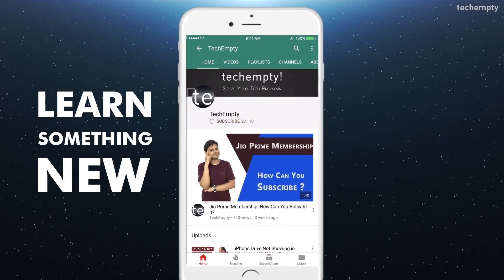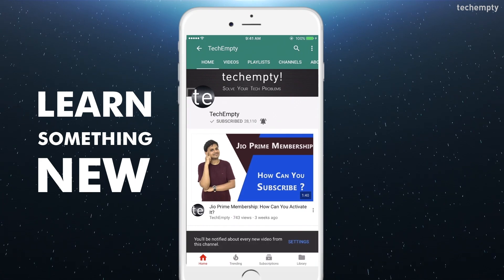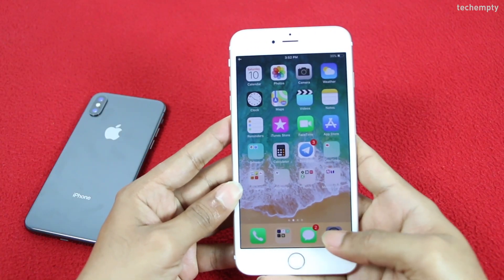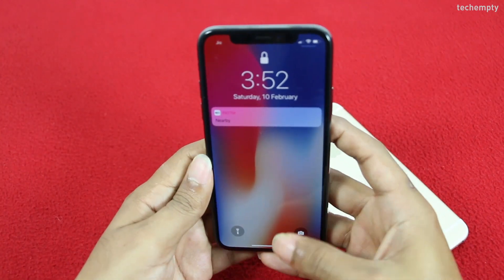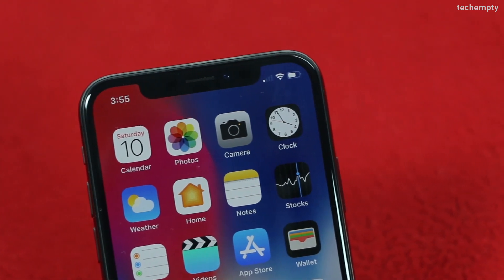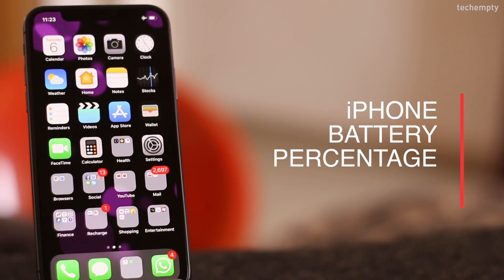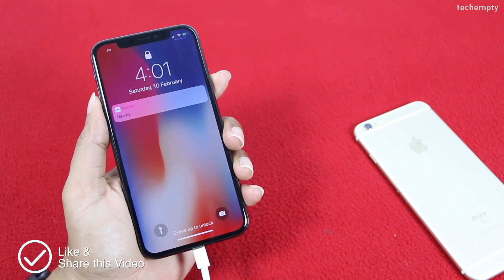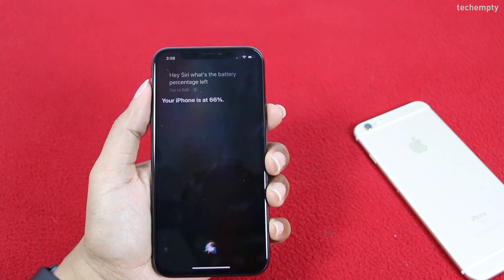3 Ways to View iPhone X Battery Percentage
Are you confused on how to check the iPhone X Battery Percentage?
Trying to add the battery percentage indicator to the status bar like previous version iPhones? Then you must watch this video to know how you can view the battery percentage of iPhone X in 3 simple ways. Among these three, I use the last one the most.

Which one you this is handy? Let me know via the comment section.